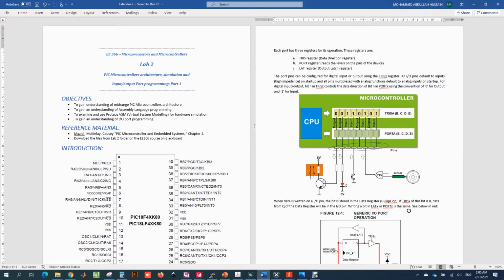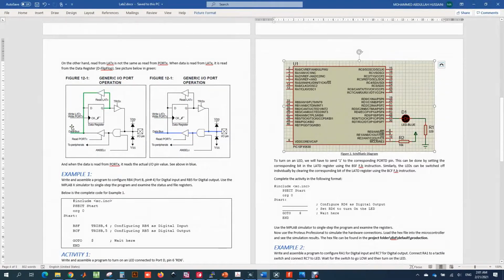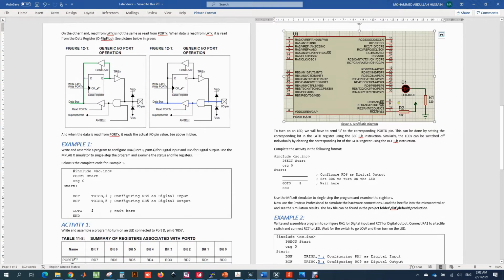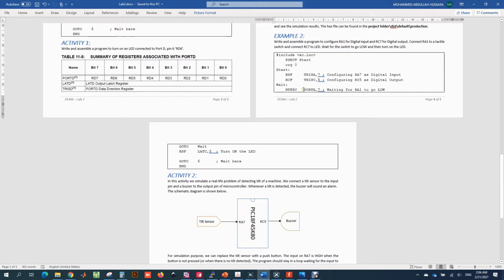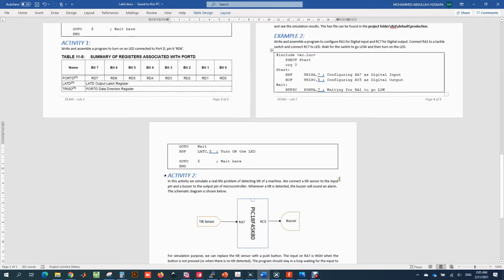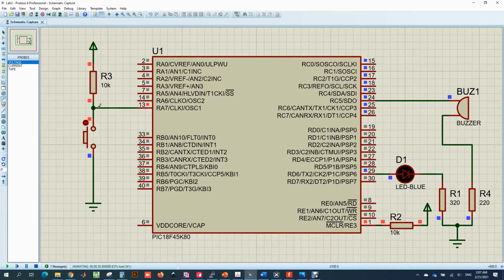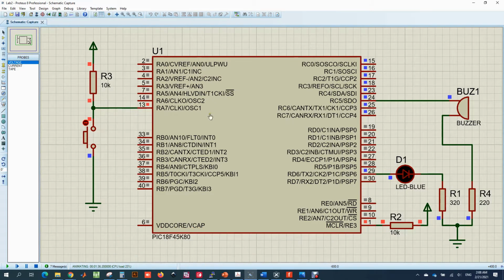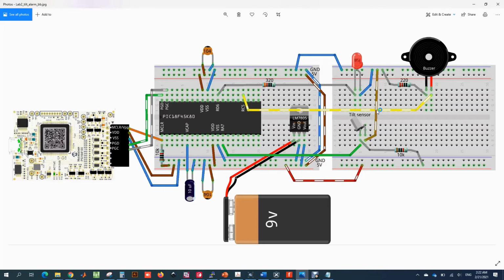Lab 2 - Input and Output - Updated Activity using Tilt Sensor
The activity of Lab 2 has been updated using PIC18F45K80 microcontroller and a tilt sensor.